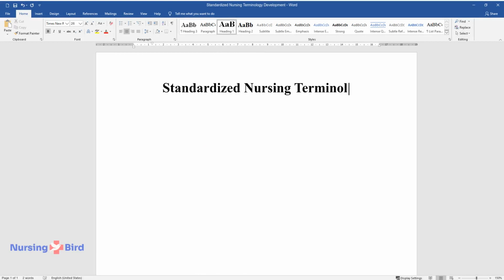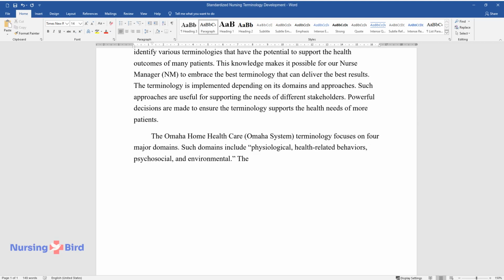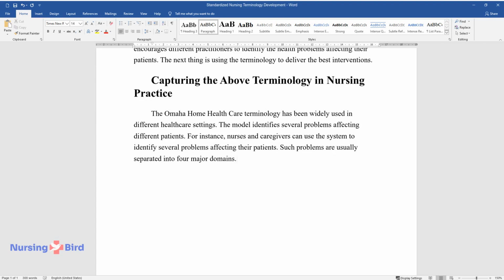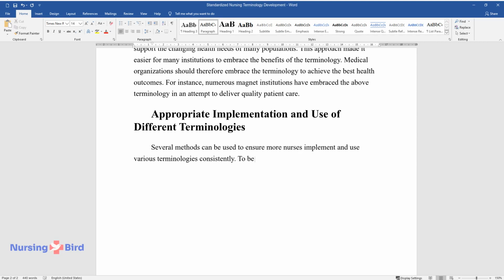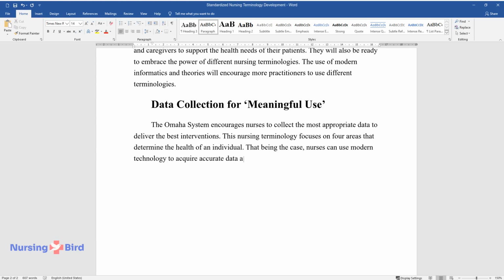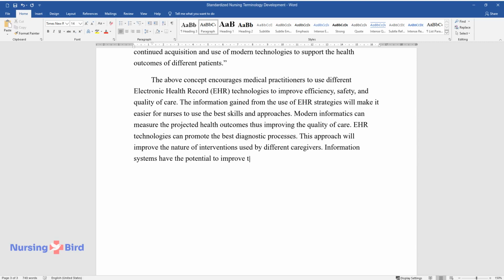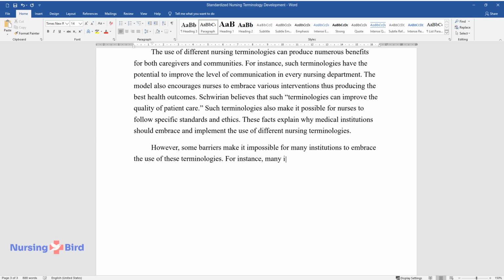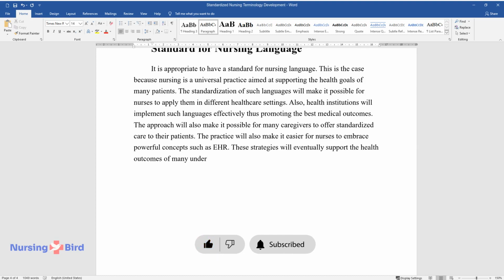Standardized Nursing Terminology Development - Essay Example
📝 Essay description: It is appropriate to have a standard for nursing language. This is the case because nursing is a universal practice aimed at supporting the health goals of many patients. The standardization of such languages will make it possible for nurses to apply them in different healthcare settings.

ℹ️ Subjects: Nursing
ℹ️ Words: 1125
ℹ️ Pages: 5

📚 Reference list:
Chin, Beverly and Christine Sakuda. “Transforming and Improving Health Care through Meaningful Use of Health Information Technology.” Hawaii Journal of Medicine and Public Health 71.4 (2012): 50-55. Print.
Eulalia, Maria and Juve Udina. “A nursing interface terminology: Evaluation of face validity.” Open Journal of Nursing 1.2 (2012): 196-203. Print.
Hoffman, Sharona and Andy Podgurski. “Meaningful Use and Certification of Health Information Technology: What about Safety.” Journal of Law, Medicine, and Ethics 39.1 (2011): 77-80. Print.
Schwiran, Patricia and Linda Thede. “Informatics: The Standardized Nursing Terminologies: A National Survey of Nurses’ Experiences and Attitudes – Survey 1.” The Online Journal of Issues in Nursing 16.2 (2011): 1-24. Print.
Schwirian, Patricia. “Informatics and the Future of Nursing: Harnessing the Power of Standardized Nursing Terminology.” Bulletin of the Association for Information Science and Technology 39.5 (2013): 20-24. Print.